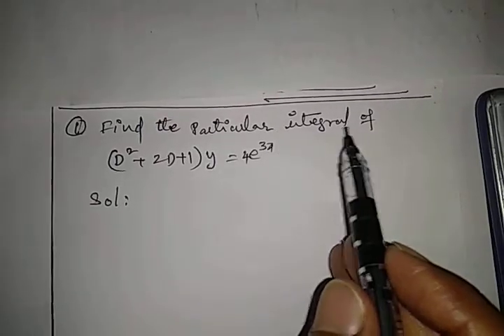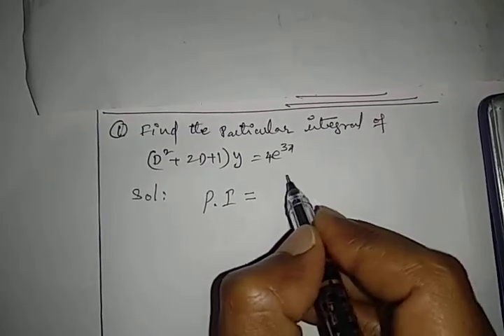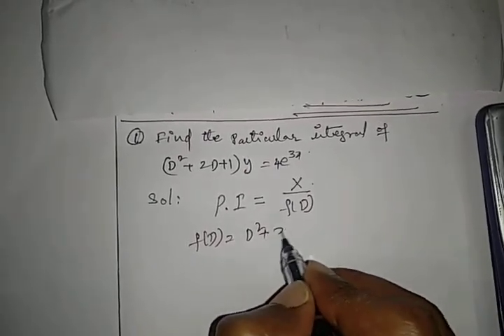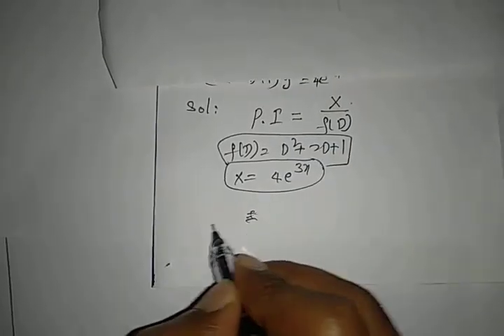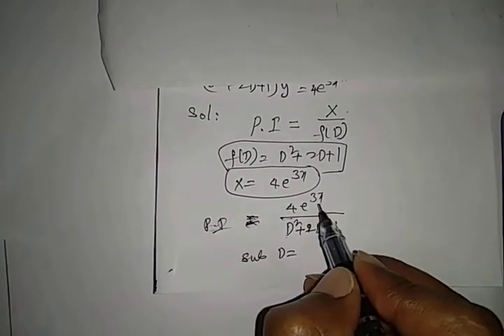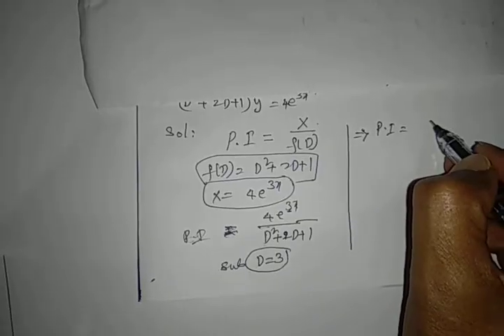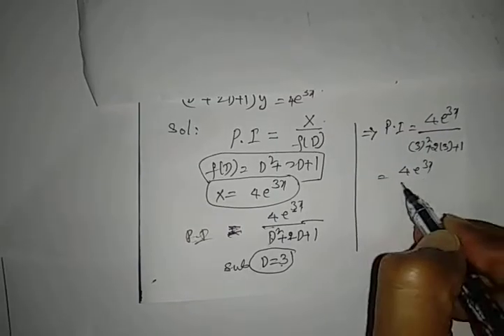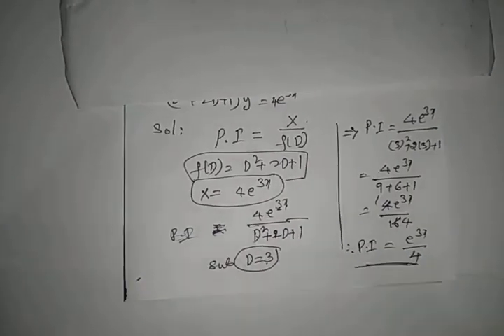Easy to pass diploma maths 4th sem{differential equations}..